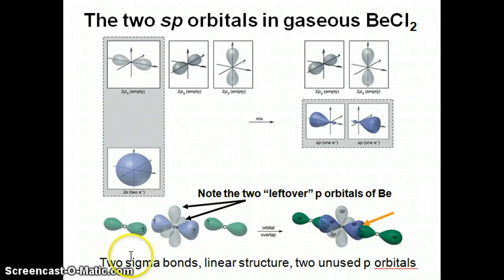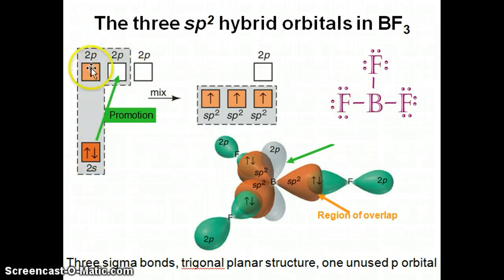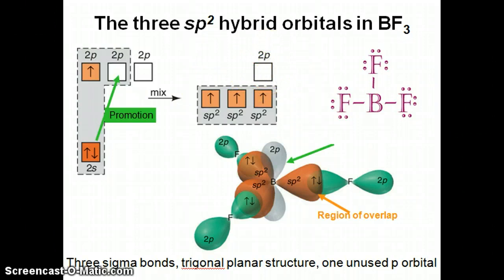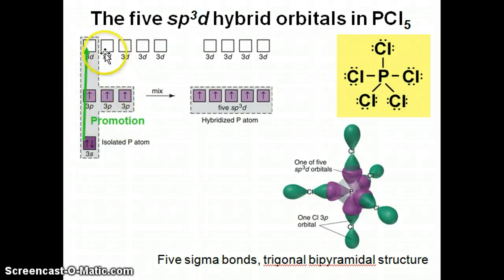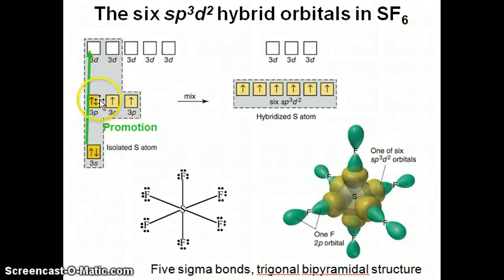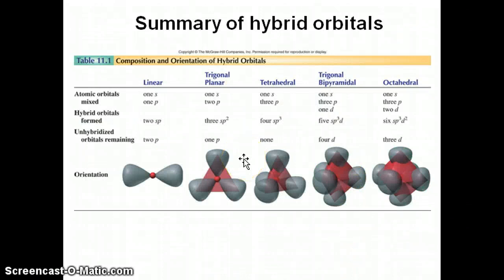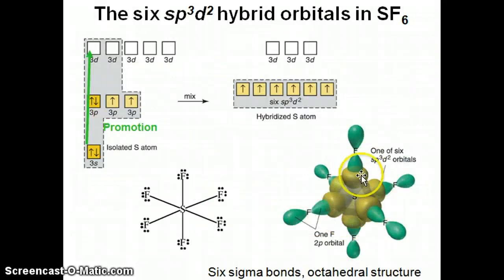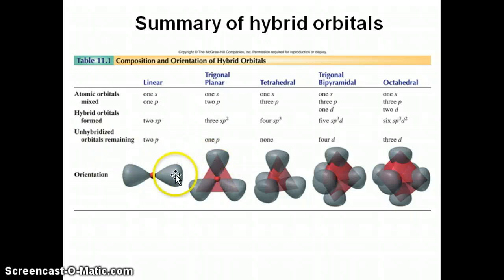Other hybrid atomic orbitals